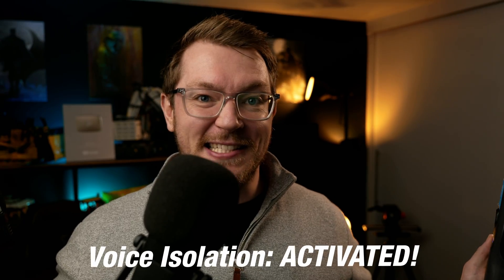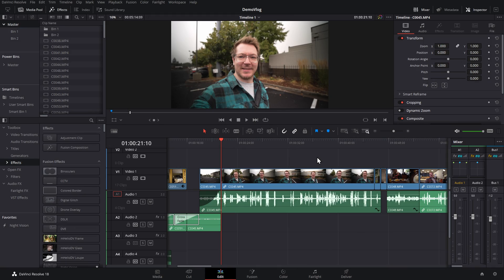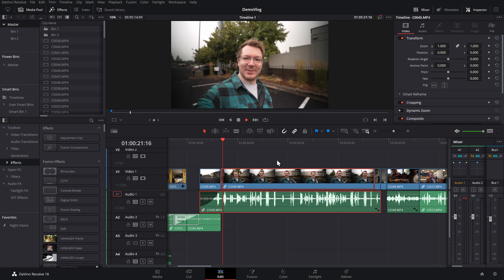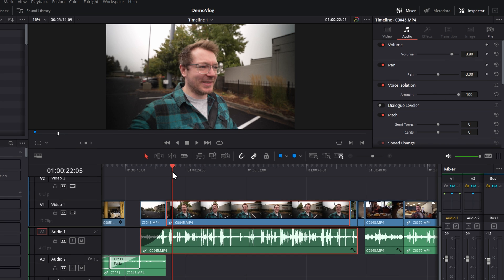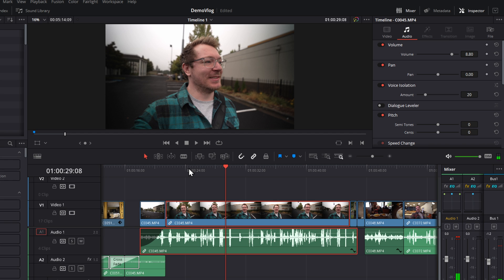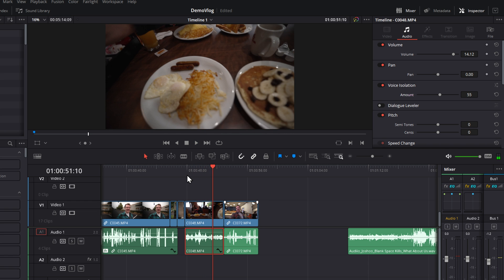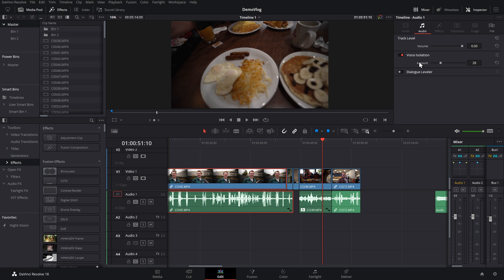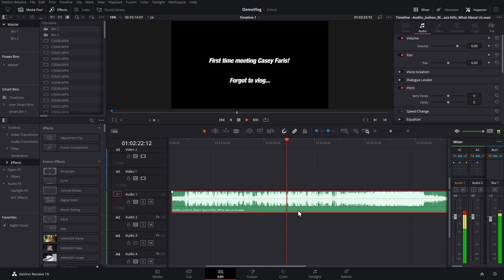VOICE ISOLATION?! New Feature for Davinci Resolve Studio 18.1!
Voice Isolation within Davinci Resolve 18.1 is crazy good! I'm really surprised at how good it really is. Another great feature for Davinci Resolve Studio (yes its paid only!)

00:00 I'm an idiot
00:33 Intro
01:36 VLOG Example
03:06 Apply to TRACK
04:30 Music?!